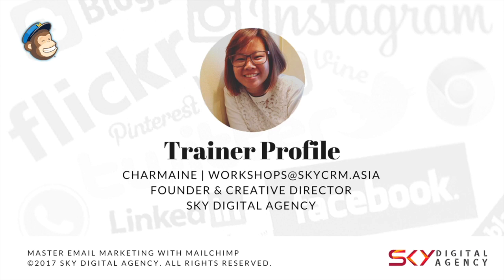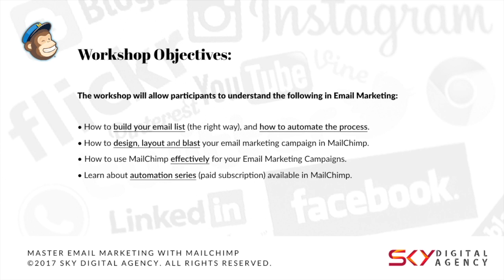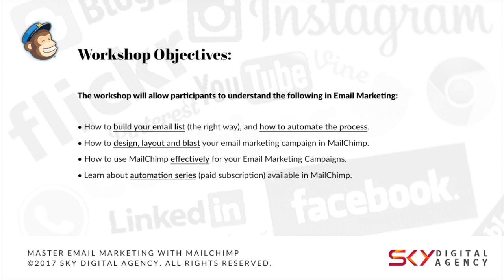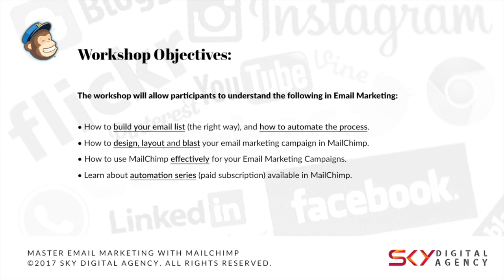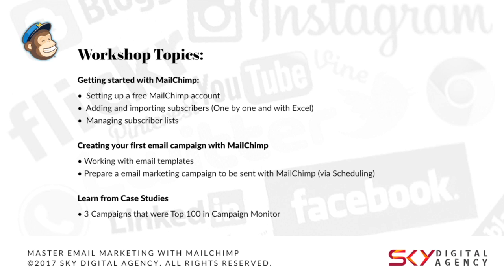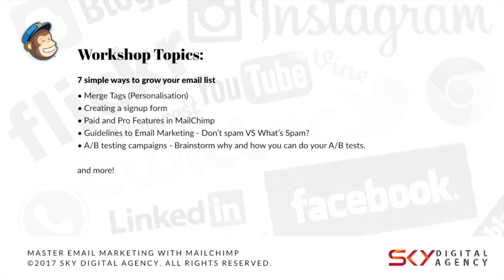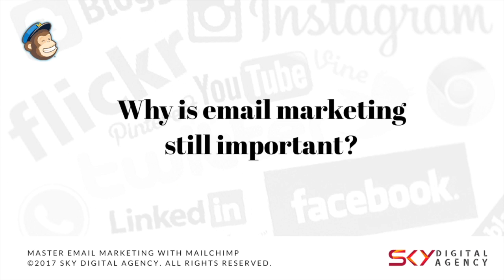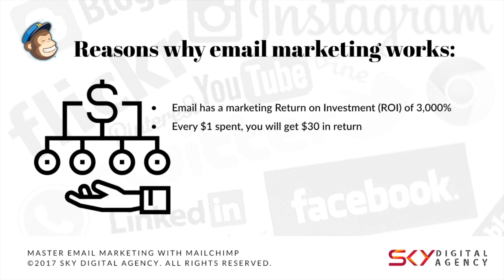Benefits of Email Marketing with MailChimp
Integrated MailChimp Email Marketing (2 days)
Course is SkillsFuture Credit Eligible

Have you heard of MailChimp? Have you used it before?

There are so many functions in MailChimp that is unheard of and untouched of.

Join us for the workshop to Master Email Marketing with MailChimp.

P.S. MailChimp is FREE to use for your first 2,000 subscribers and 12,000 emails monthly!

Unleash the power of Email Marketing with MailChimp by learning:
• Key principles in Email Marketing
• What makes Email Marketing work
• How you can automate this process
• Understand how you can unleash the power of Email Marketing

Workshop Overview:
1. Introduction to email marketing
2. Getting started with MailChimp
3. Creating your first email campaign with MailChimp
4. Learn from Case Studies: Good VS Bad email campaigns
5. Useful features in MailChimp
6. Design graphics for your email campaign
7. 5 ways to optimize your email campaigns for better results
8. 7 simple ways to grow your email list
9. Final touches and tweaks / Q&A time

What you'll need to bring to class:
• Laptop
• Laptop charger
• Mouse, Mouse Pad
• A notebook to take notes
• Pens for note taking

FAQs
1. Who can i contact should i have questions?

2. Is there a minimum class size to proceed?
Yes. We require a minimum class size of 3 people to proceed with the class.
In the event that there is insufficient participants, Sky Digital Agency reserves the right to reschedule the class. Under such circumstances, we will inform you no later than 3 days before the event.

3. Where is the venue of the workshop?
6 Raffles Quay, #15-00, Singapore 048580

4. What are my transport options getting to the event?